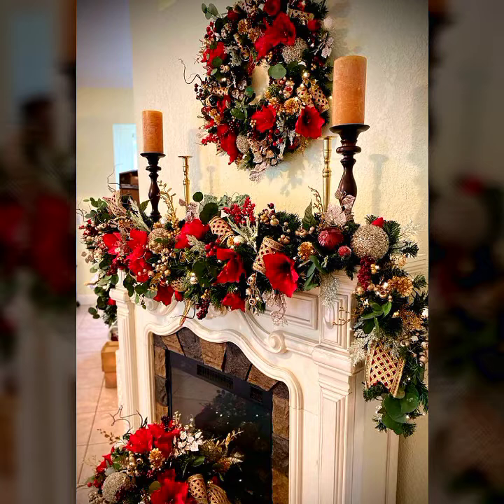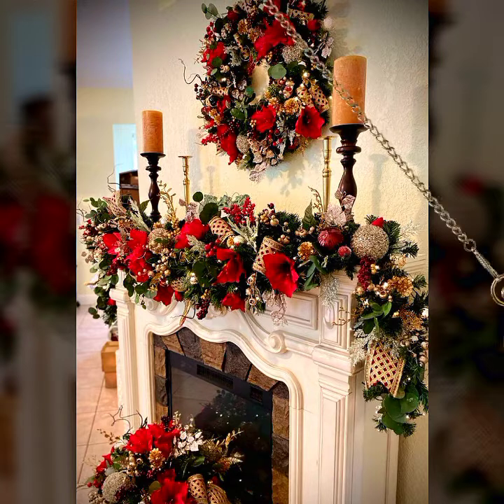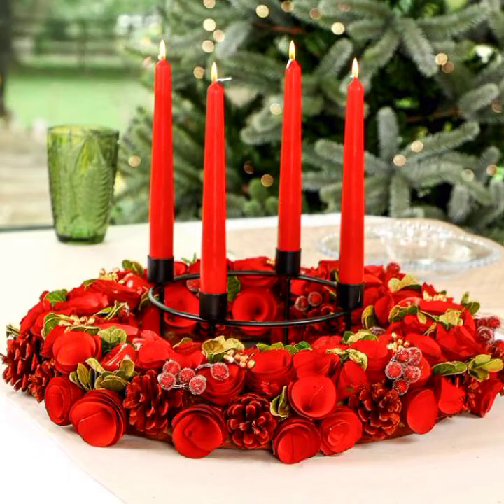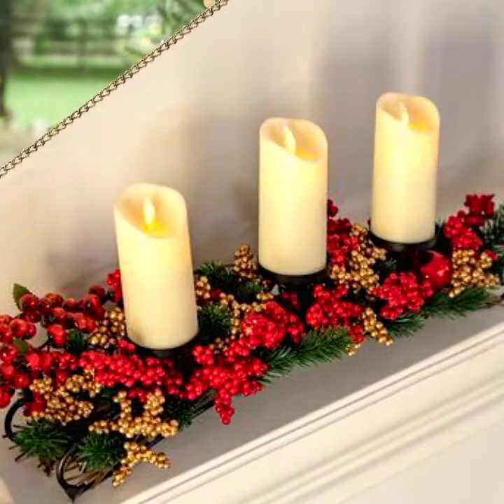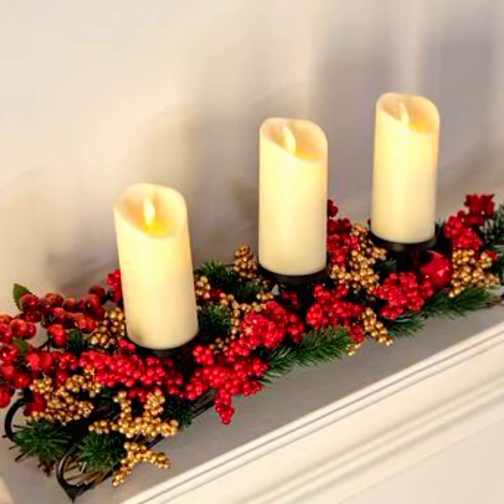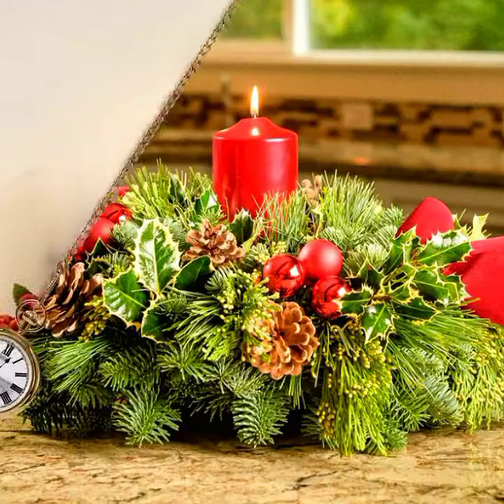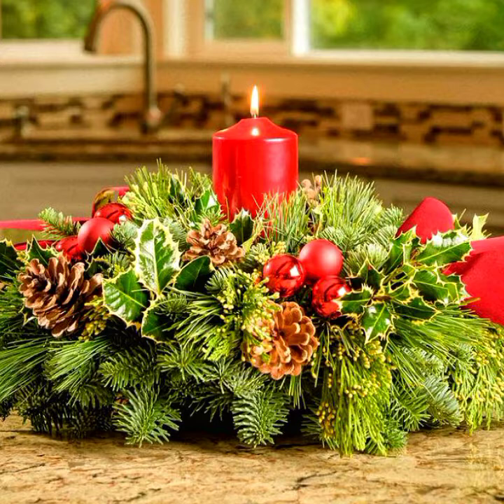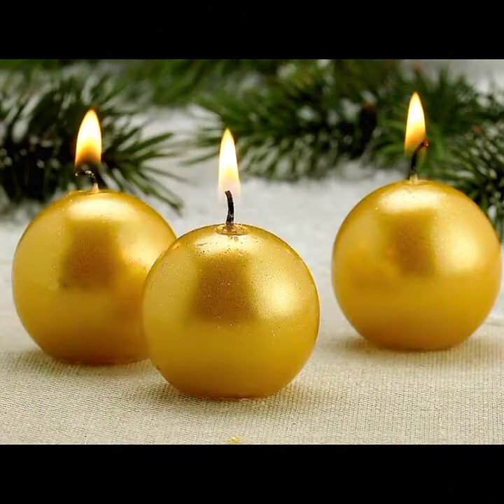Top 100+Simple Christmas Centrepieces With Candleholder Design/Celebration of Christmas 2023 Ideas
christmas songs
christmas music
merry christmas
christmas song
last christmas
top christmas songs
christmas 2021
christmas carols
instrumental christmas music
best christmas songs
christmas music 2020
christmas tree
christmas carol
christmas decor
christmas crafts
christmas morning
christmas classics
christmas ambience
wham! last christmas
best christmas music